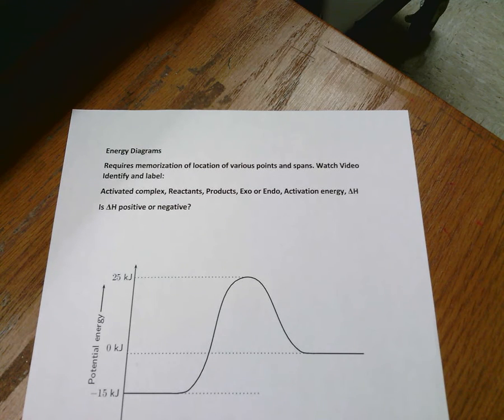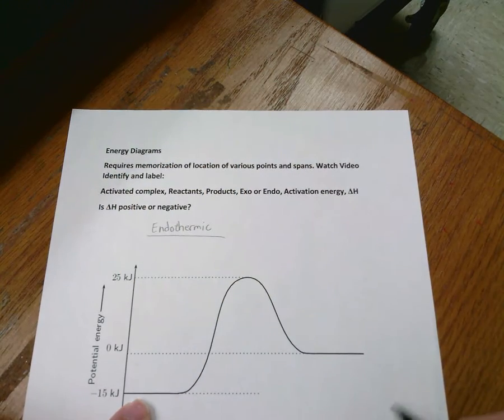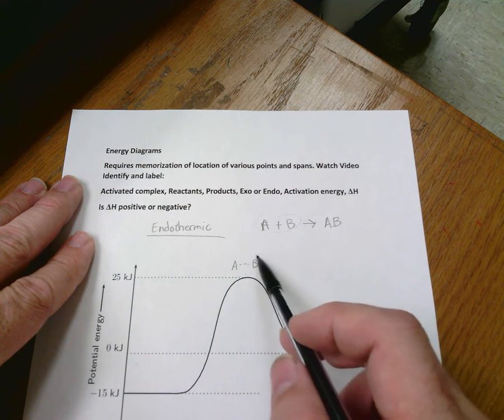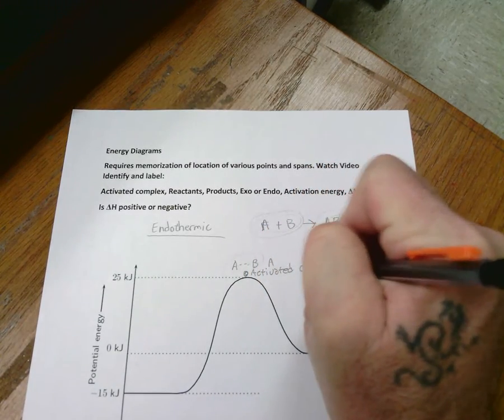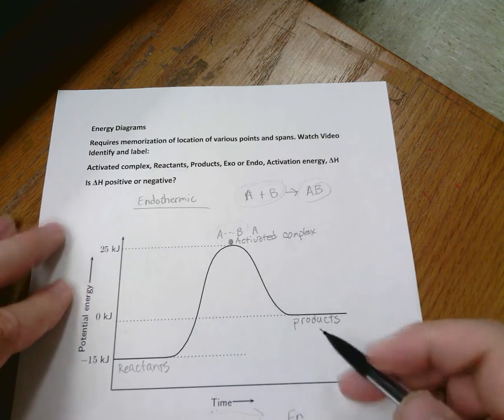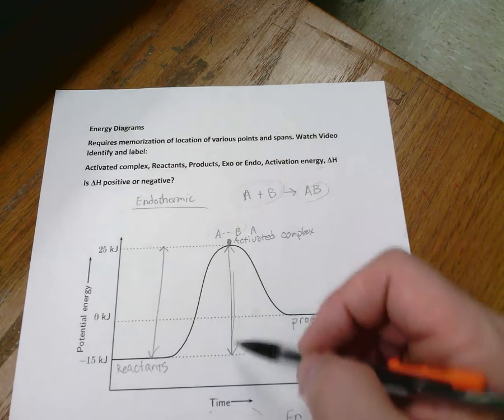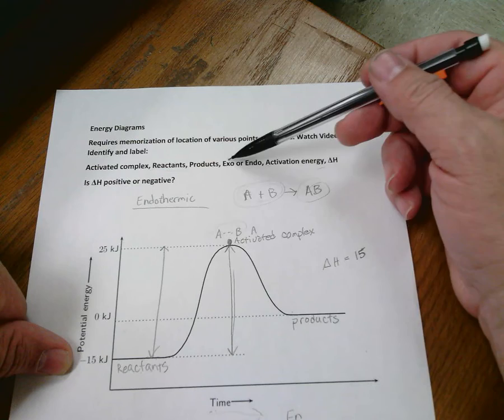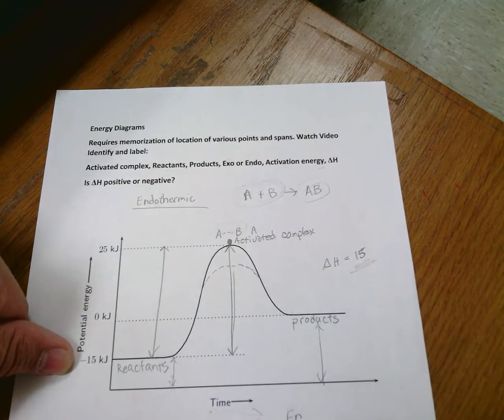Energy Diagrams (reaction diagrams) mini lesson